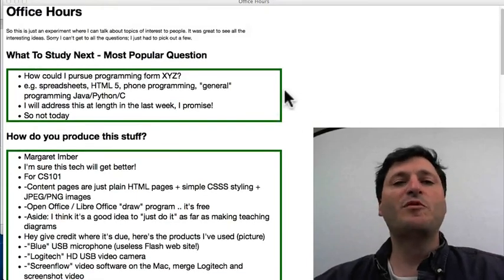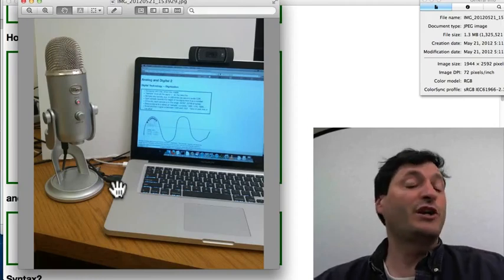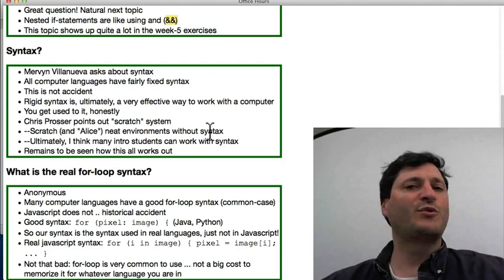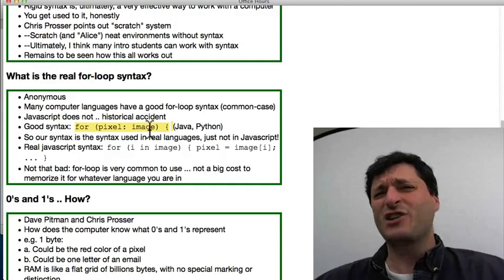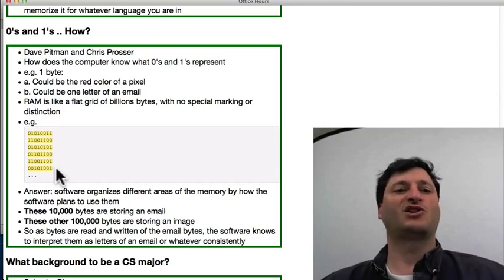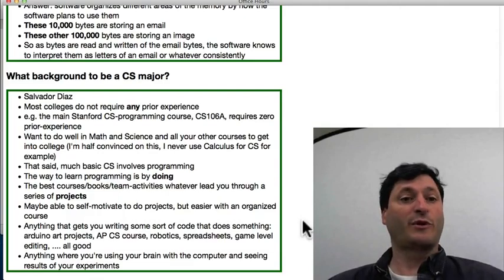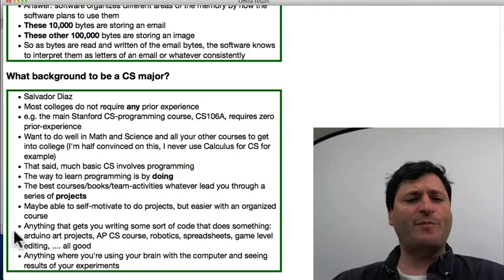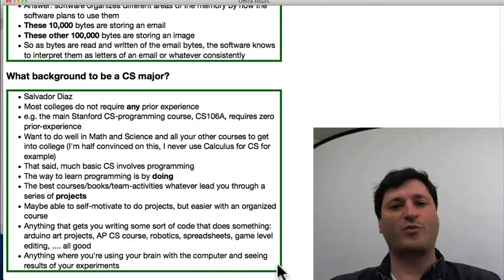6 - 1 Optional Video - Office Hours